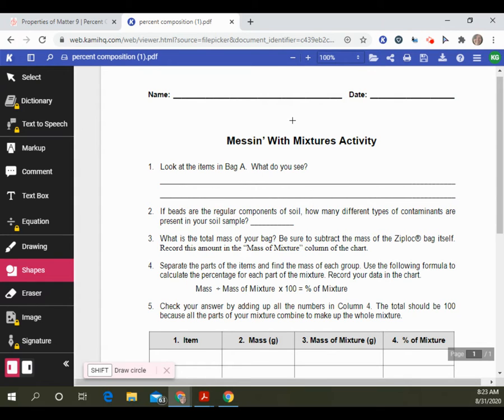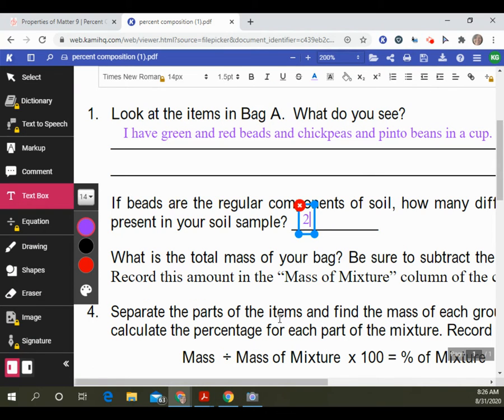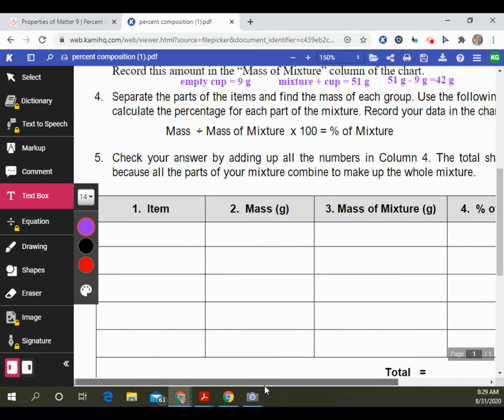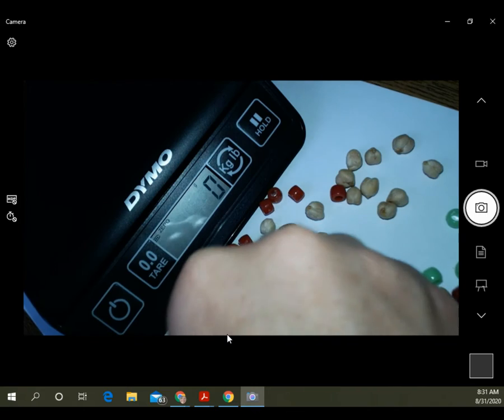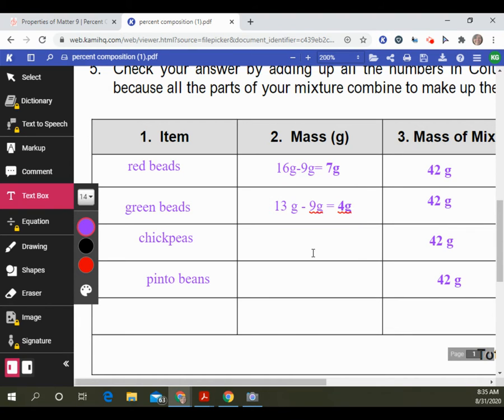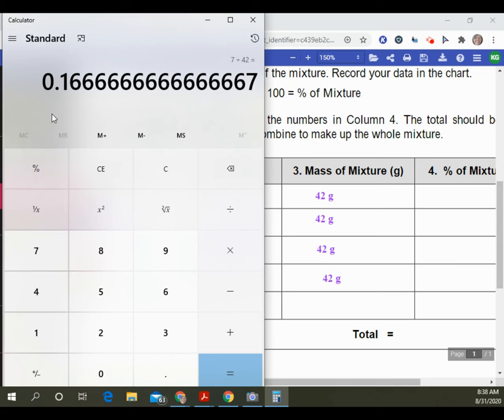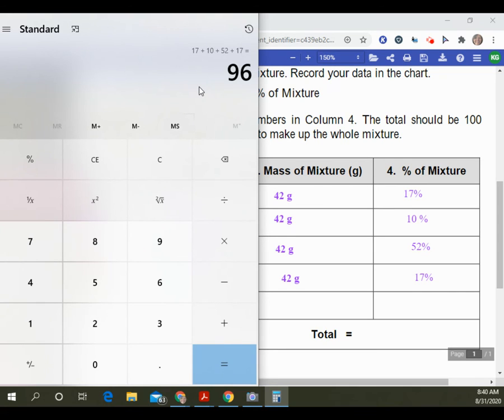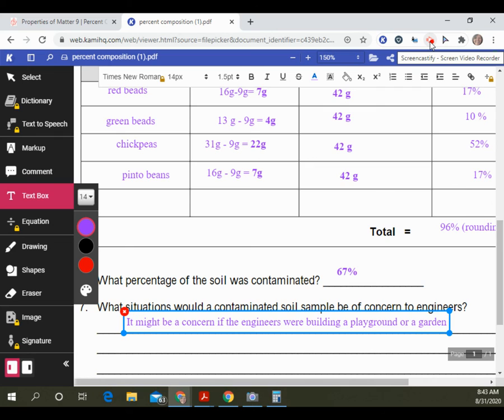Messin' with Mixtures Percent Composition Activity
Lab demonstration for Properties 9